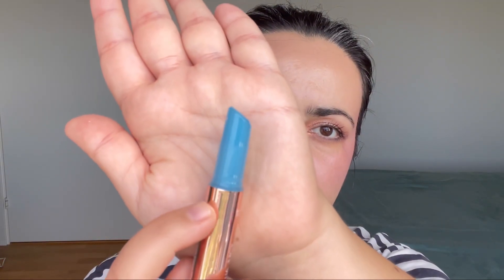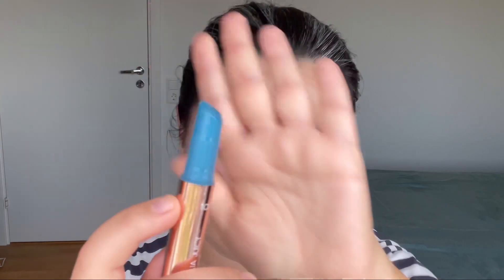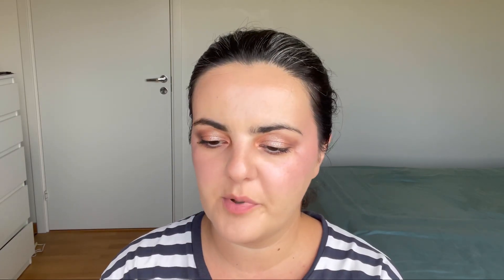New Tarte Maracuja Juicy Shift/ it is really ph adapting?!